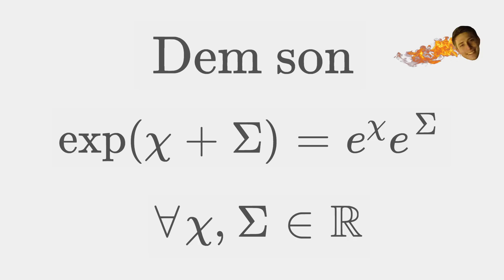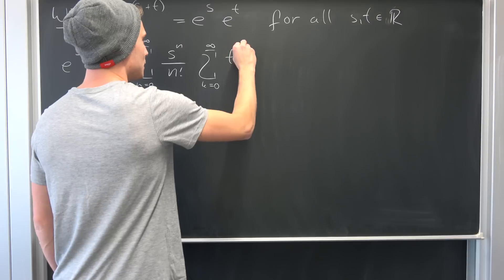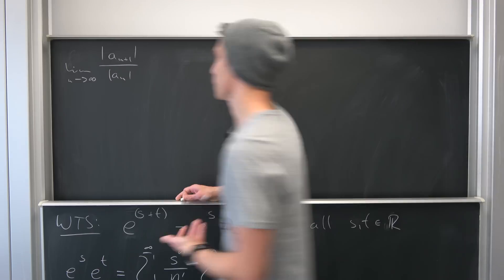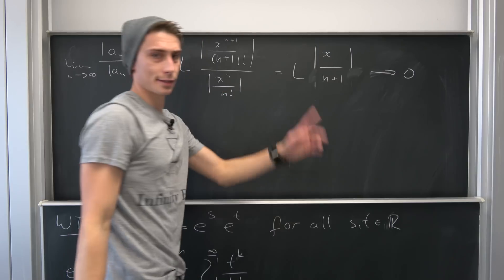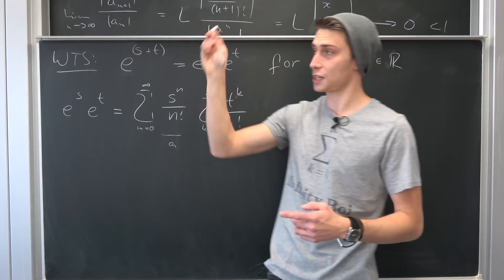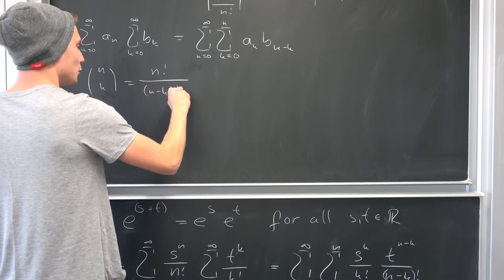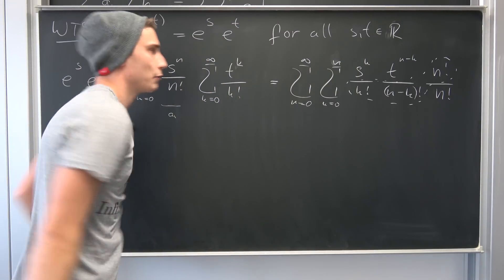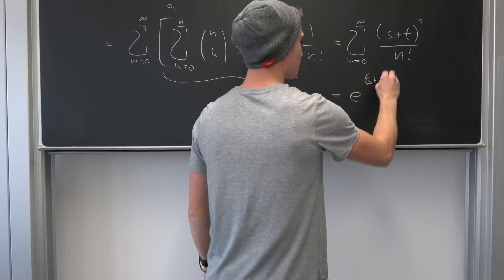Proving the Exponential Functional Equation exp(x+y)=exp(x)exp(y)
Let us move on! =) Here's another classic m8. We are going to prove the exponential functional equation, namely, that f(x+y)=f(x)f(y). Have fun!